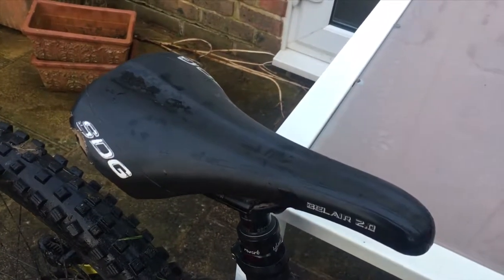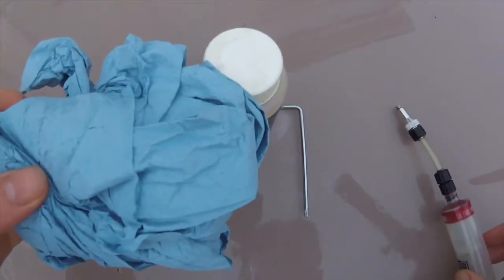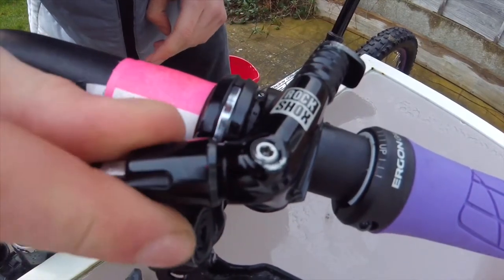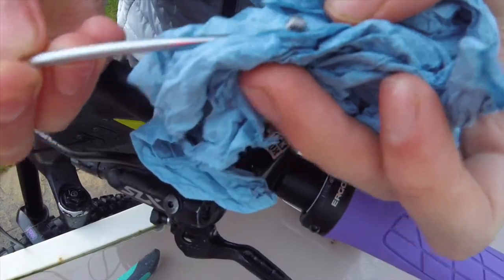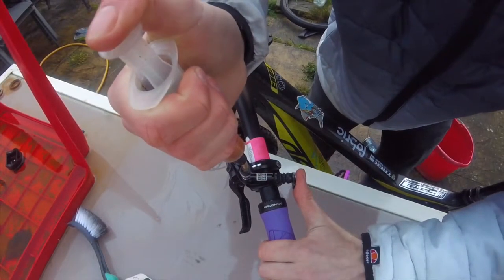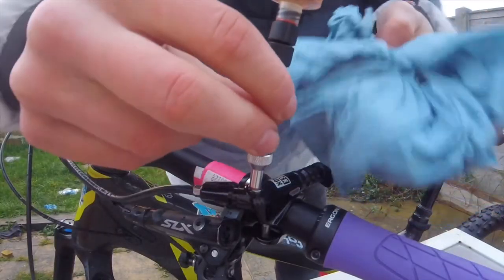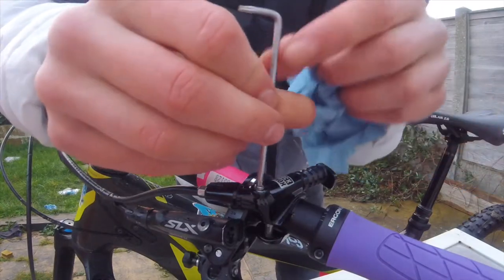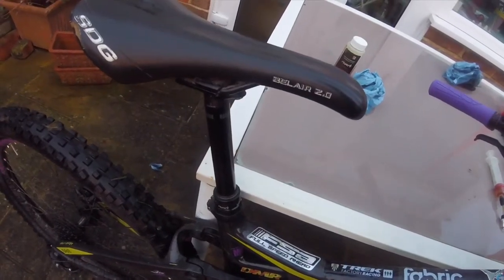Speed Up A Dropper Post By Doing This... | Zac Padwick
We’ve all had a slow dropper, in this video I am going to show you a quick trick on how to speed it up dramatically :) ENJOY